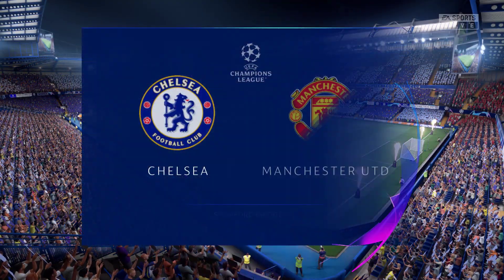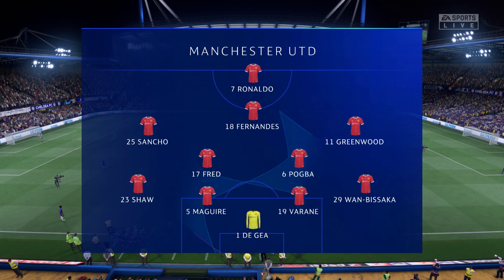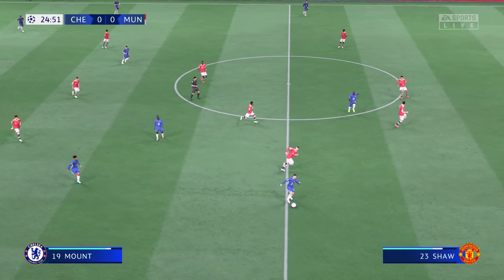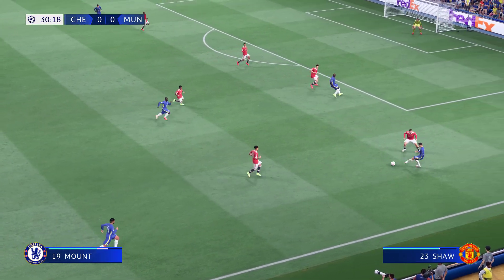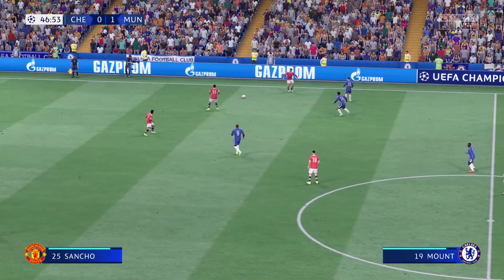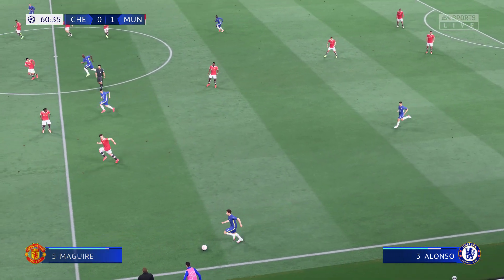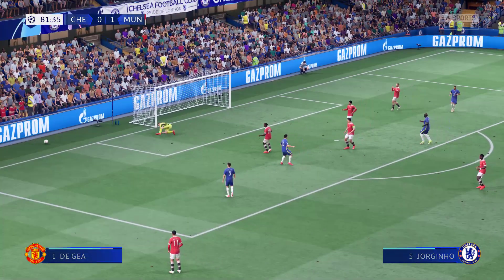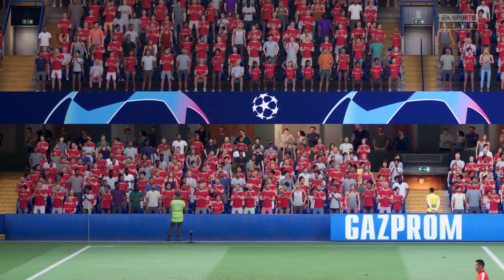FIFA 22 | Chelsea vs Manchester United - Champions League - Full Gameplay